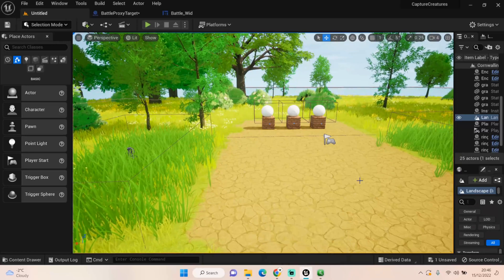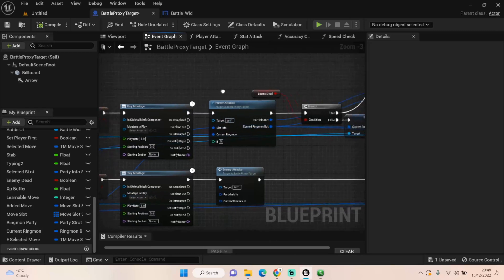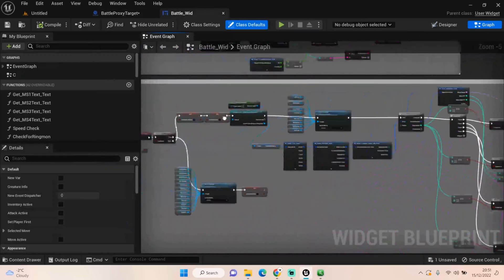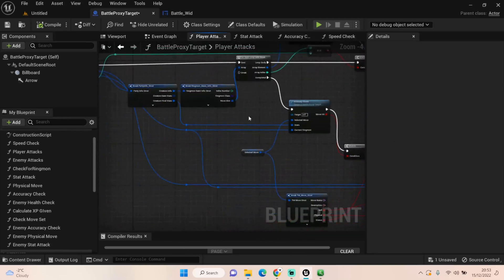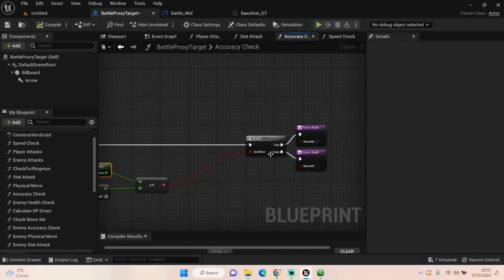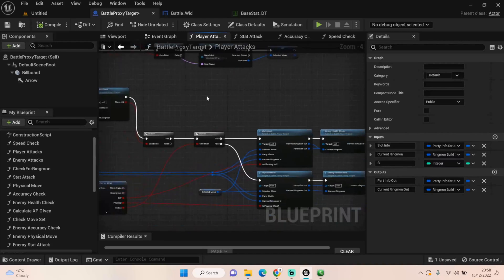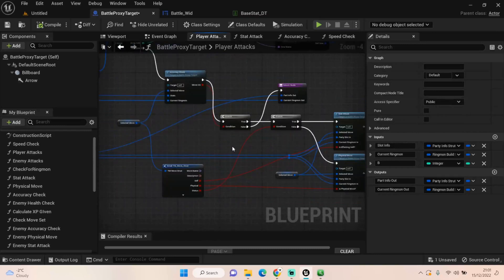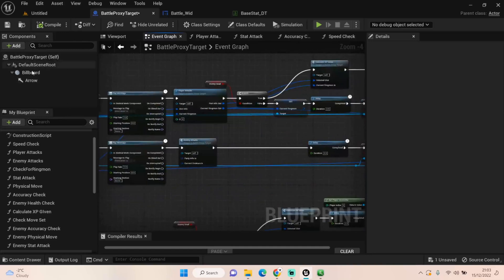Player Attacking Pt1 Accuracy Check/Move Set - #17 Pokémon Clone Unreal Engine 5.1 Tutorial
Now that we know the order in which our creatures are attacking we now need to pick our move and run an accuracy check to see if we actually hit the enemy encounter.